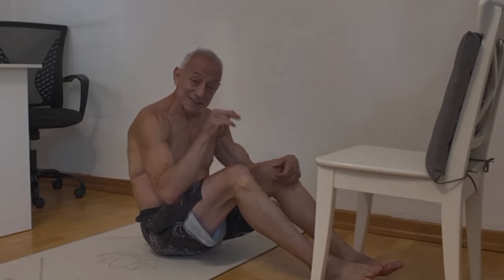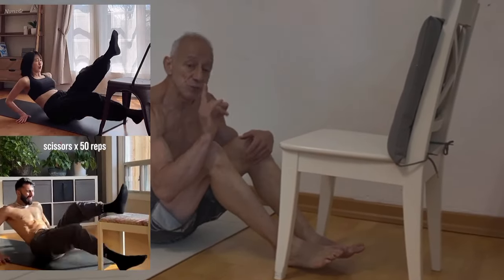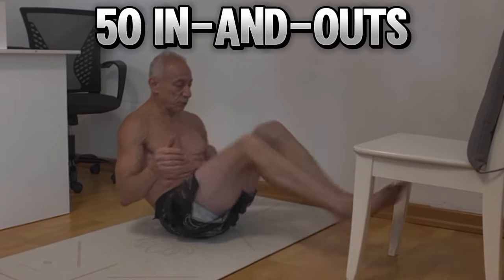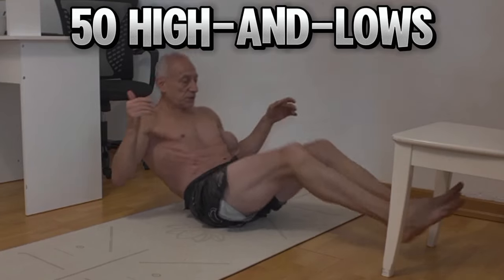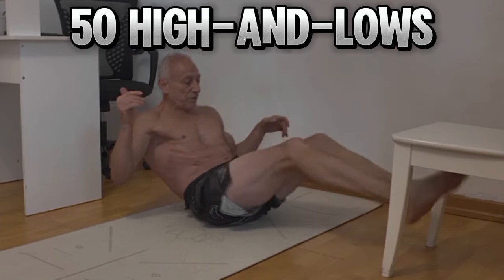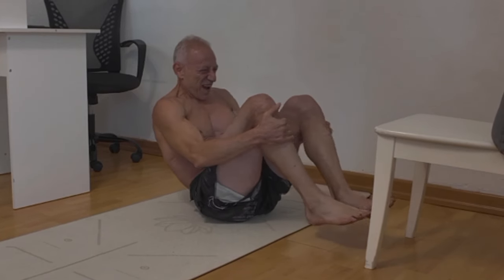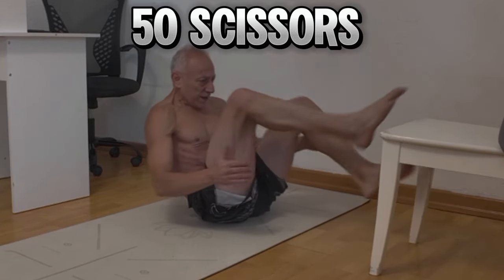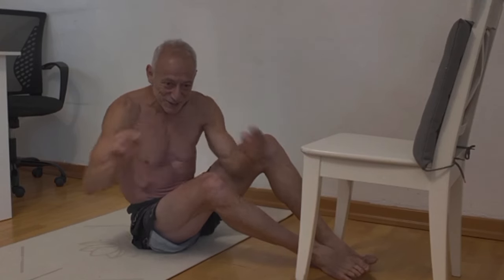Core Challenge Turbocharged 10-Fold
Yesterday I saw a video on YouTube which pertained to a core challenge of four different exercises

1. In and Outs

2. High and Lows

3. Half Circles

4, Scissors

Each one of these exercises consists of 50 reps and they were done with the hands on the floor.

I turbocharged the routine and I'm not using my hands at all. Take a look at the video inside.

These exercises are excellent for your abs, your obliques, and overall core. Try them and see